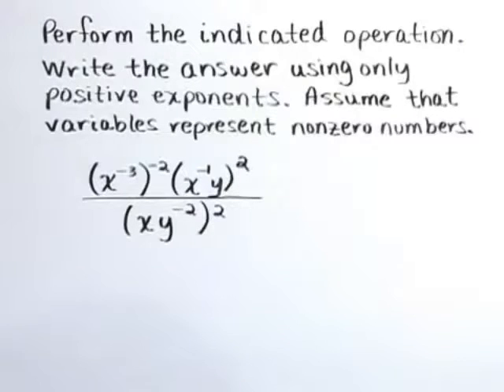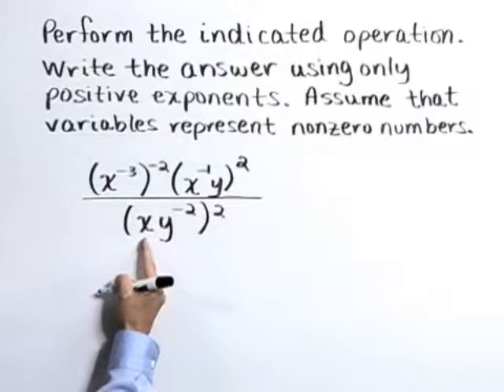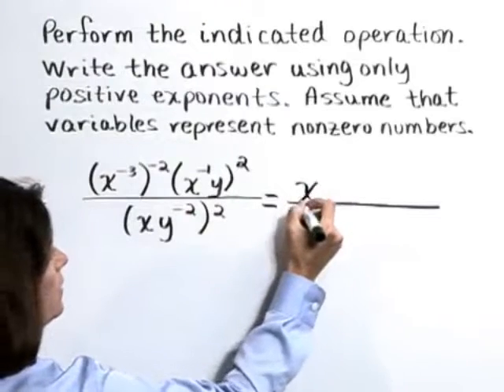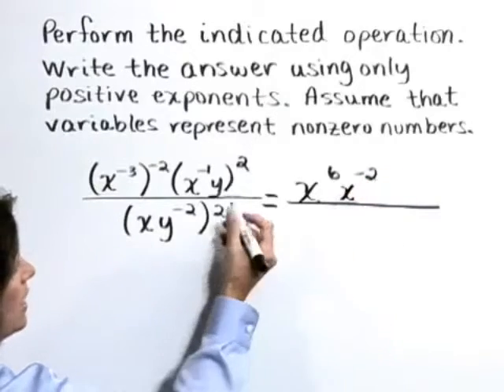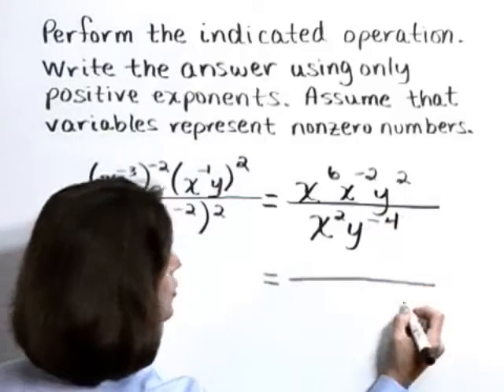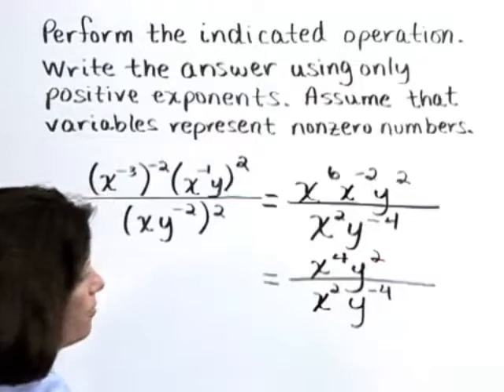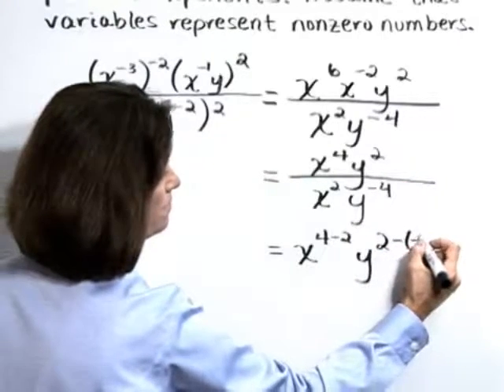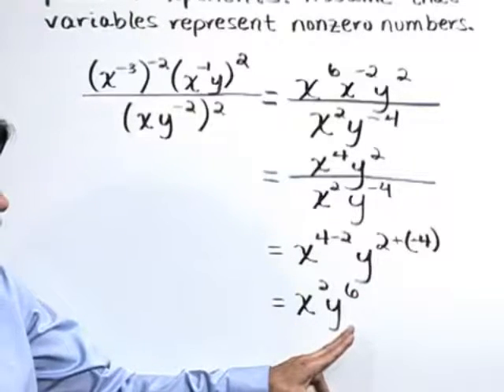Lial Introductory and Intermediate Algebra Chapter Test Prep: Ch. 5 Ex. 8